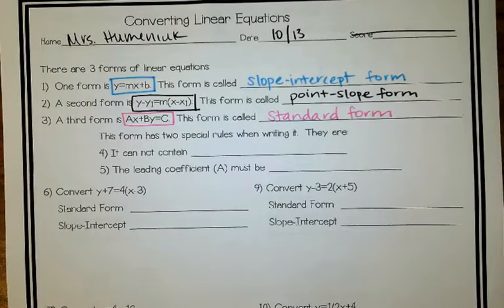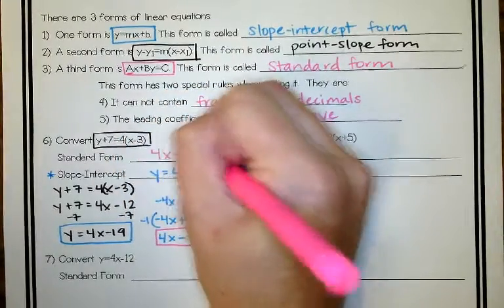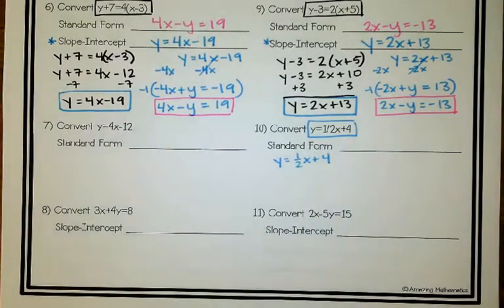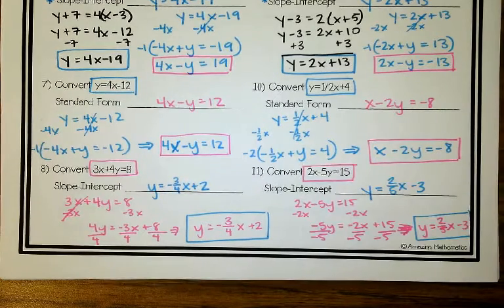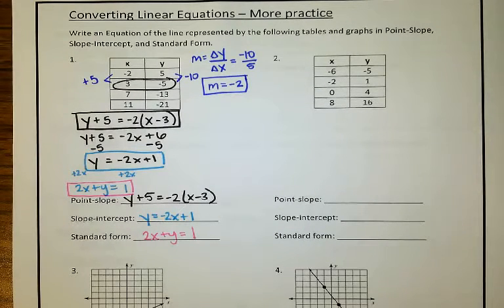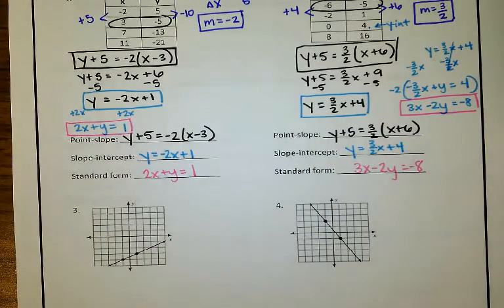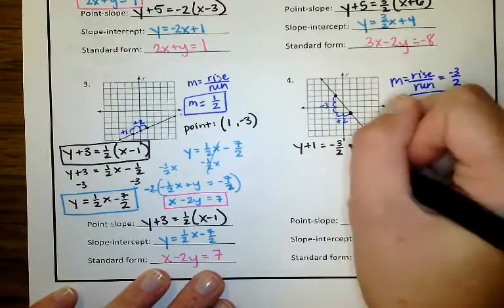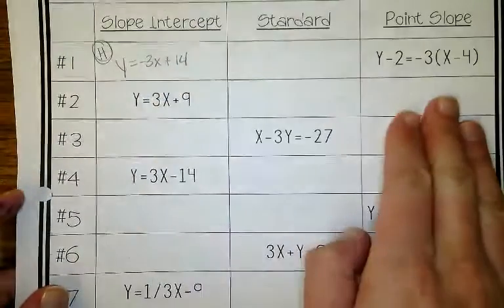Alg H Unit 4 Day 2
Converting Linear Equations